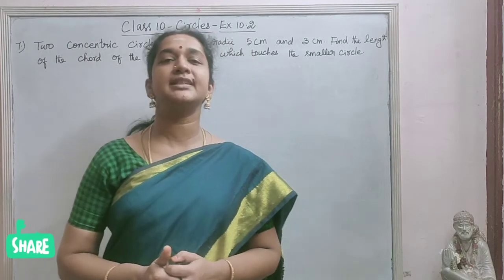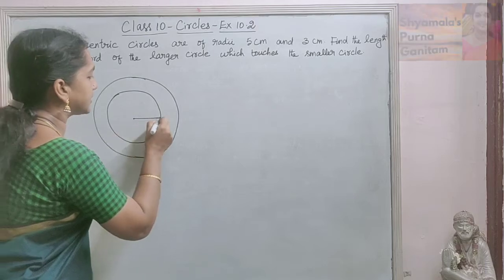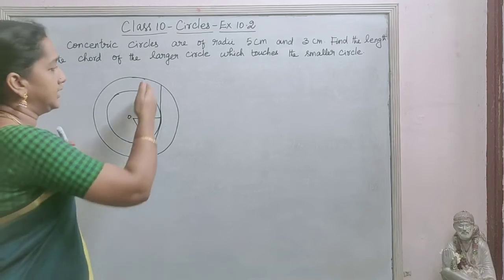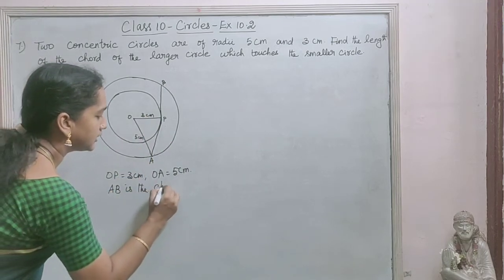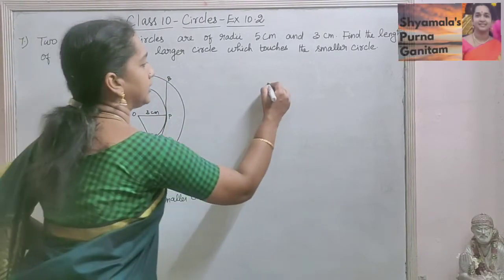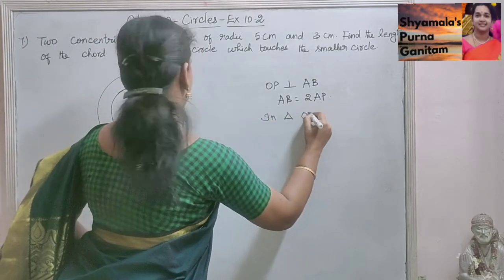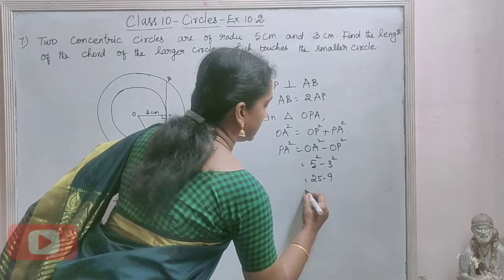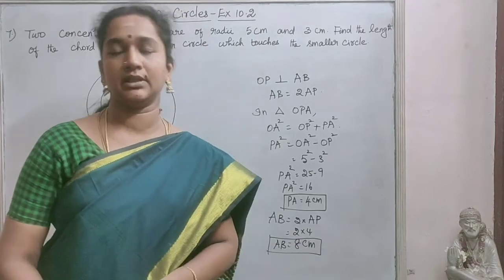CBSE Class -10 Circles Ex No - 10.2 Sum No - 7.